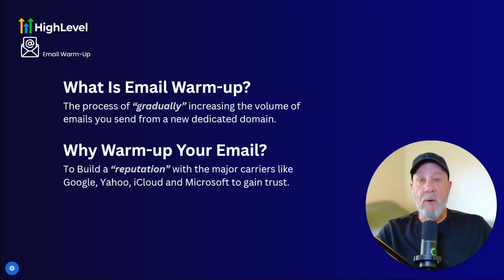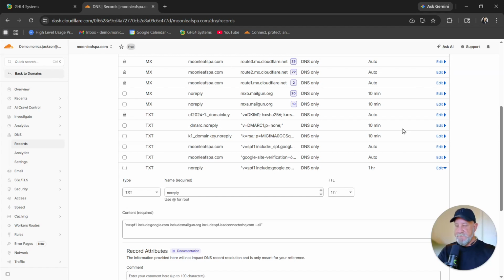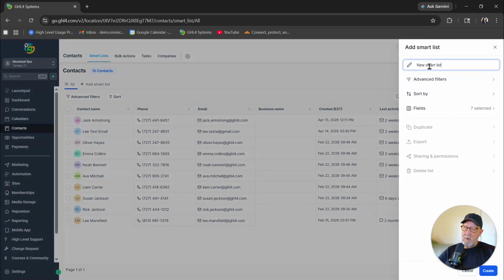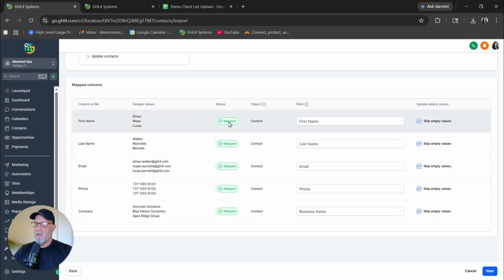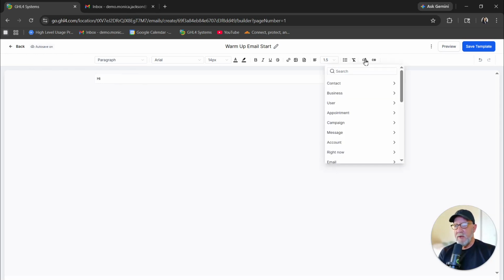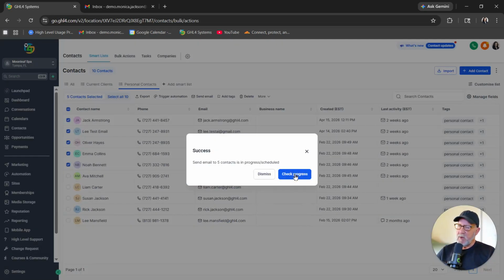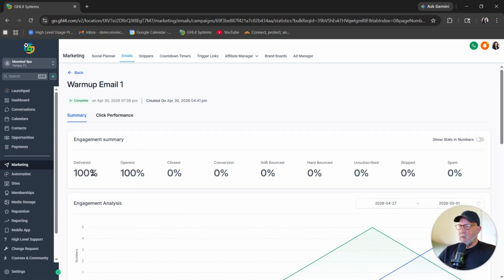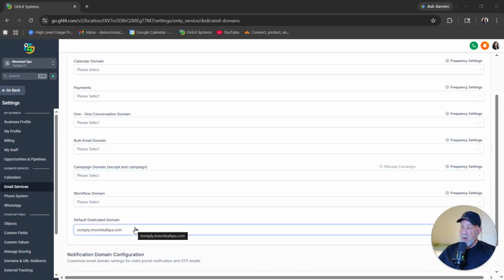2026 Email Warmup Masterclass - GoHighLevel Guaranteed Deliverability -Tutorial For Beginners / Pros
In this video, we go deep into the email warm-up process inside Go High Level, showing you exactly how to build sender reputation and avoid landing in spam from day one.

This is a critical step after setting up your email server. Without proper warm-up, your emails will struggle to reach inboxes regardless of how well everything else is configured.

You’ll learn what email warm-up actually is and why it matters:

• New domains have zero reputation with email providers
• Carriers like Google, Microsoft, and Yahoo require trust signals
• Engagement (opens, replies, clicks) determines deliverability

The video walks through the correct warm-up strategy, including:

• Sending emails to known, trusted contacts
• Using a gradual, controlled increase in volume
• Avoiding bulk campaigns during the warm-up phase
• Running the process manually—not through automations

You’ll also learn how to properly prepare your system before sending, including:

• Verifying your email server headers
• Cleaning up your email signature (no images during warm-up)
• Fixing DNS issues like incorrect SPF records
• Ensuring all technical components are aligned

A major focus is on contact organization and control, including:

• Tagging contacts based on source and type
• Creating Smart Lists for segmentation
• Importing contacts via CSV with proper field mapping
• Structuring your CRM to avoid data chaos

The video also covers execution and engagement tactics, such as:

• Creating warm-up email templates with personalization
• Using custom values (like first name) dynamically
• Sending in batch mode with drip timing
• Following up with a second email to drive link clicks

You’ll see how to:

• Track replies inside the conversations tab
• Use snippets for fast follow-up responses
• Monitor email performance and analytics
• Identify opens, clicks, and engagement behavior

Finally, the video explains how to protect your domain long-term, including:

• Why you should never run bulk campaigns from your primary domain
• How to separate operational emails from marketing emails
• Setting up secondary domains for campaigns to avoid blacklisting

By the end of this video, you’ll have a clear system for warming up your email, building trust with providers, and protecting your domain so your emails consistently land where they should—in the inbox.